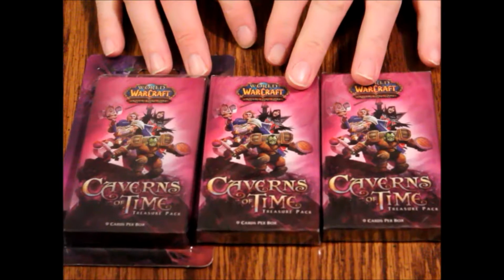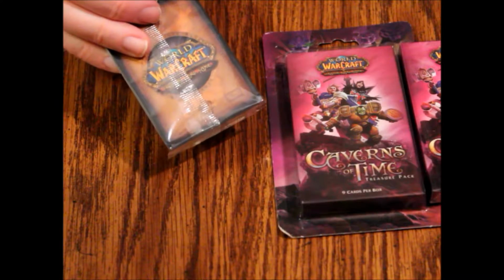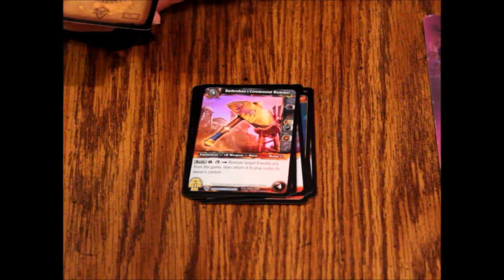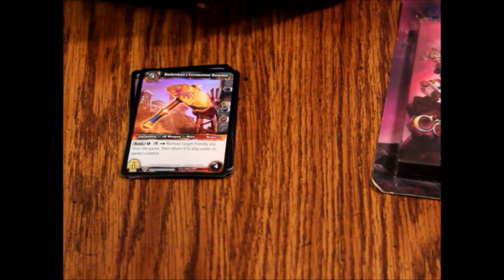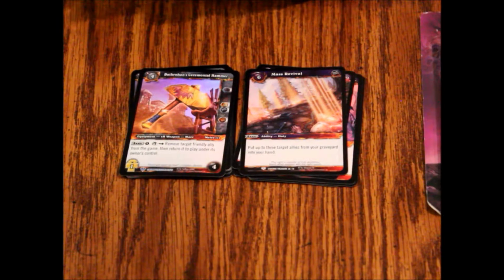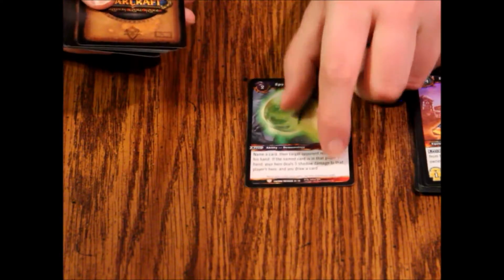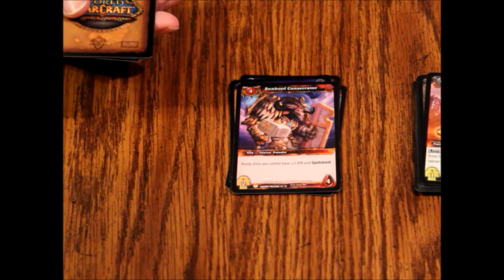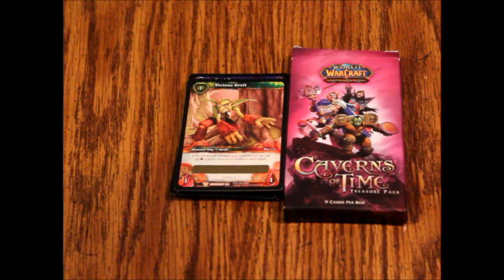What's Inside - World of Warcraft: Caverns of Time Treasure Packs (Cryptozoic)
In this episode, we're looking at add-on packs to the World of Warcraft (WoW) TCG. These are Treasure Packs with 9 random foil cards from the Caverns of Time raid deck. Let's see what's inside!